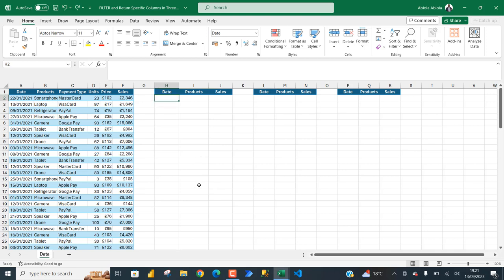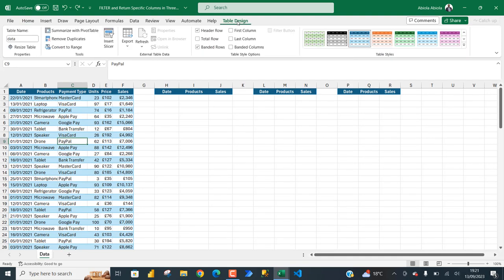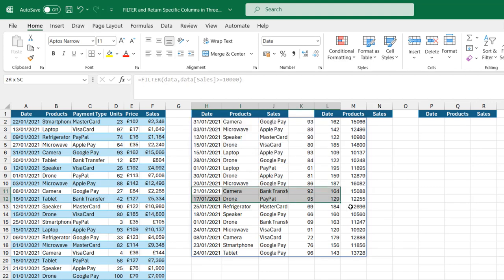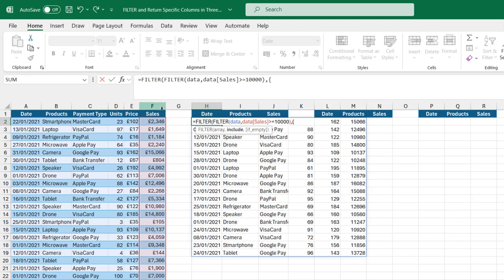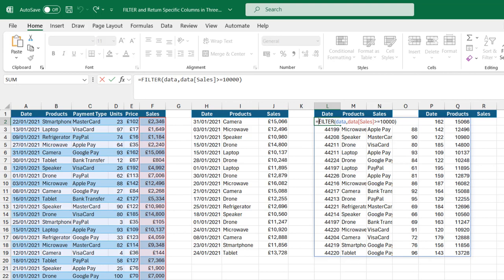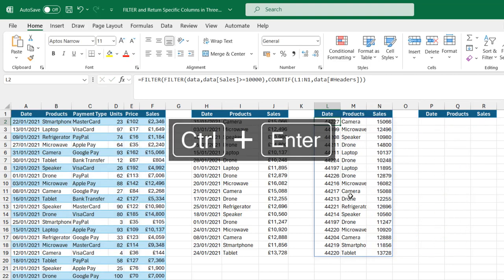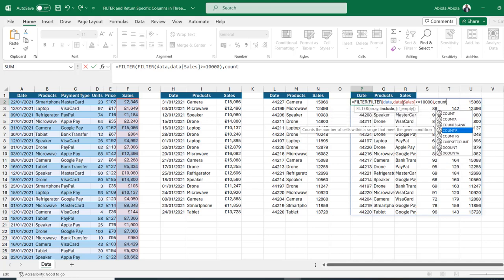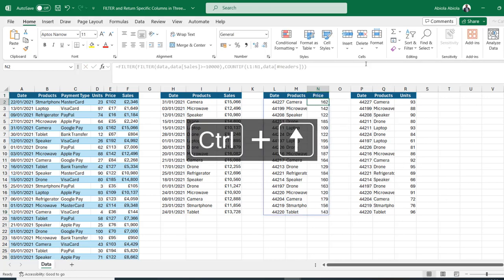FILTER and Return Specific Columns - Three Examples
This video shows how to use the FILTER function to filter dataset and return specific columns in three examples.